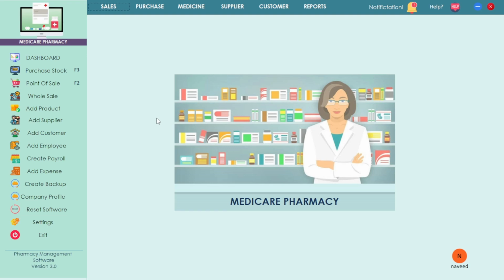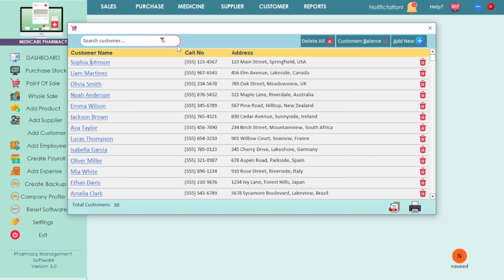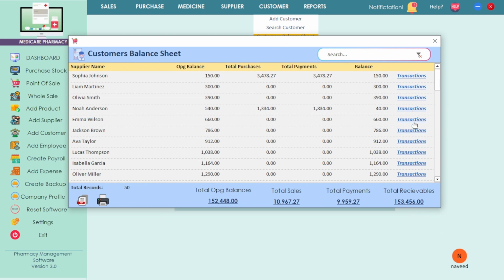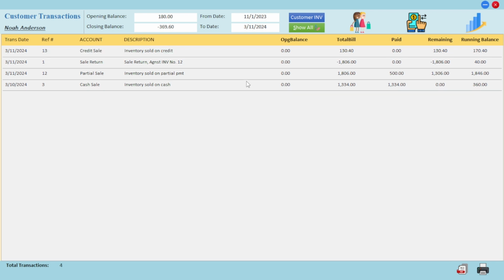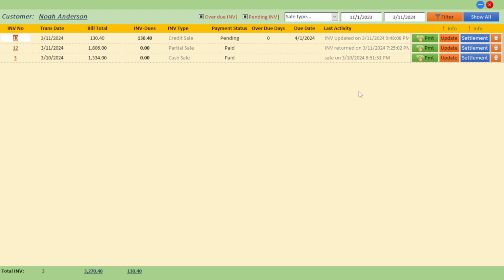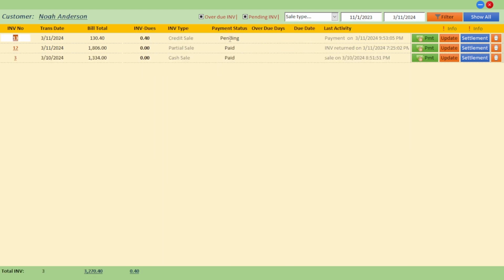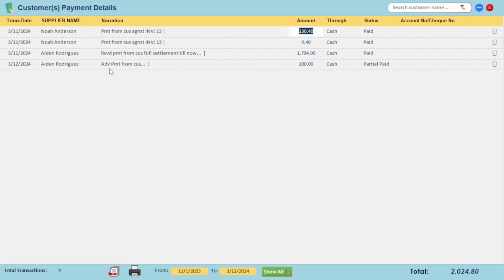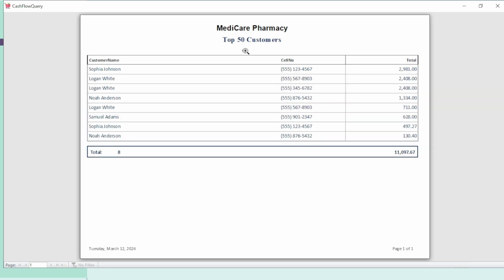Customer Management in Pharmacy POS | Improve Service & Track Customers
Pharmacy Customer Management | CRM & Customer Insights in Pharmacy Software

Empower your pharmacy team with the essential tools and skills for effective customer management! Our Pharmacy Management Software provides a comprehensive solution for tracking customer transactions, managing dues, analyzing purchasing behavior, and delivering personalized service.

This video guide walks you through customer management features in pharmacy software, showing you how to:

🔹 Key Features

👥 Customer Profiles & Information
• Track customer balances and outstanding dues
• Manage recurring customers and VIP clients

🧾 Transaction Tracking & History
• Monitor sales and purchase transactions for each customer
• Generate customer balance sheets and transaction reports
• Quickly identify high-value clients and frequent buyers

📊 Customer Insights & Analytics
• Analyze customer purchasing patterns and trends
• Segment customers based on buying behavior
• Use data-driven insights to enhance personalized service and promotions

💡 Benefits for Pharmacy Operations
• Build strong customer loyalty and trust
• Deliver personalized pharmacy services based on purchase history
• Reduce errors in billing and dues management
• Optimize sales and improve overall pharmacy efficiency

🌟 Additional Features
• Multi-user access with role-based permissions
• Export customer reports to PDF/Excel
• Integrate seamlessly with pharmacy POS and billing systems

🎯 Ideal For

• Retail pharmacies & chemist stores
• Hospital pharmacies & clinic dispensaries
• Pharmaceutical distributors
• Pharmacy owners and managers looking to improve customer service